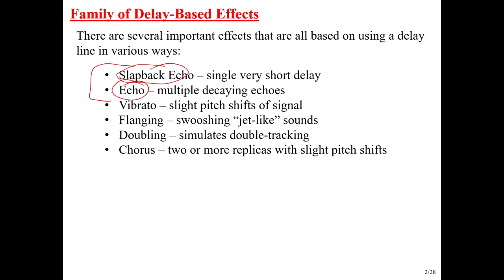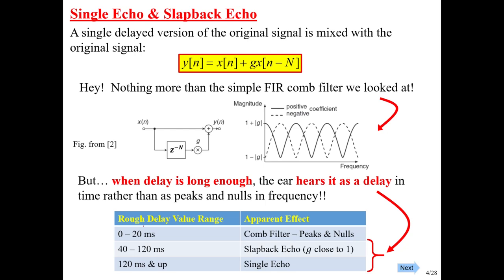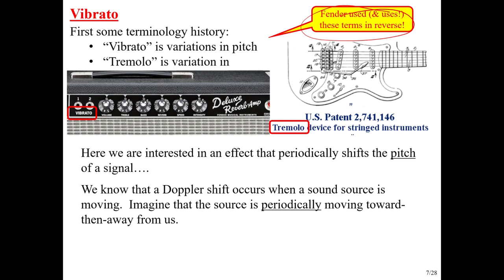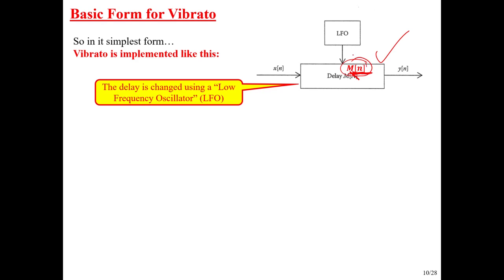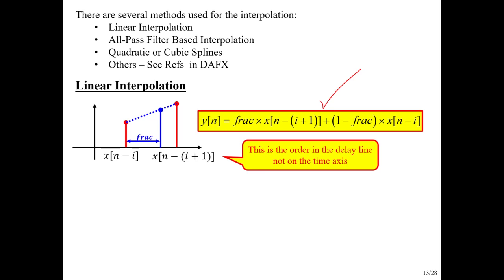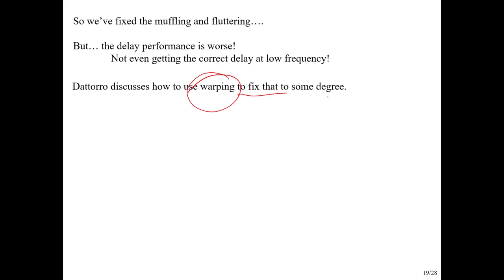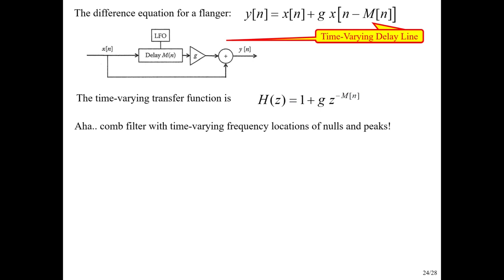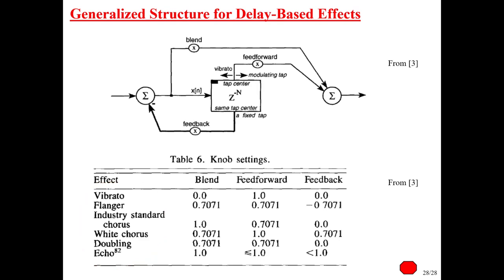EECE 525 DASP: III FX 1 Delay Based Effects